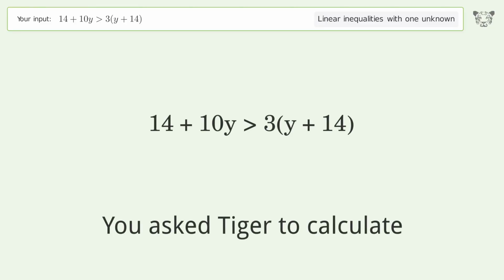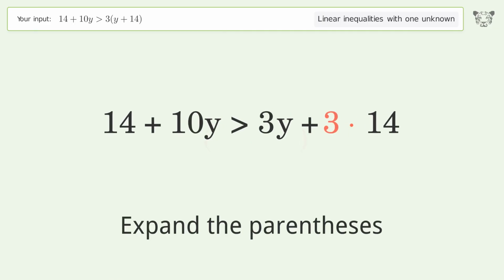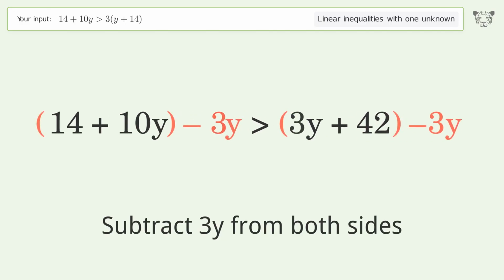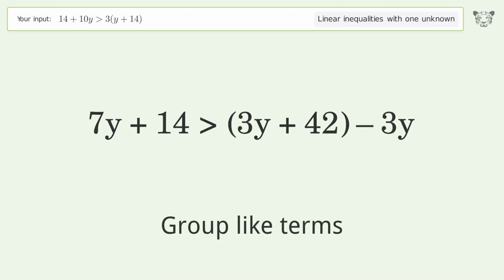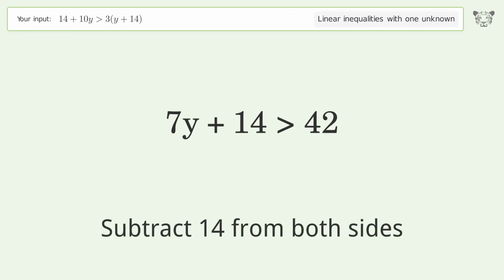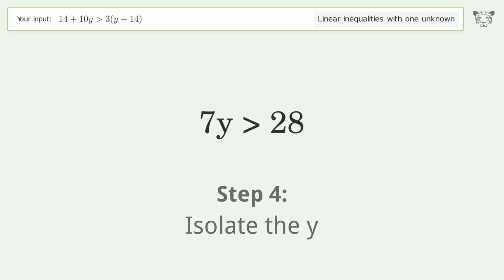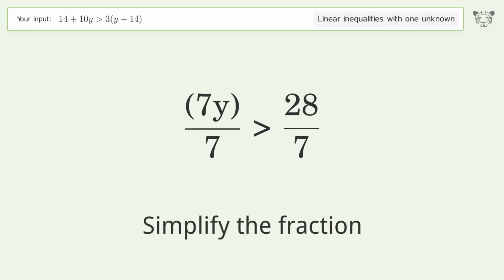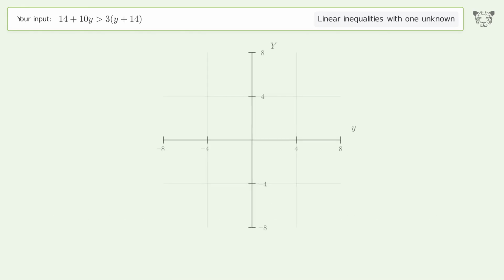Solving Linear Inequalities: 14+10y is Greater Than 3(y+14)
Struggling with 14+10y is Greater Than 3(y+14)? Watch our step-by-step video on Tiger Algebra to master this linear inequality effortlessly. Also, check out for more tips and tricks